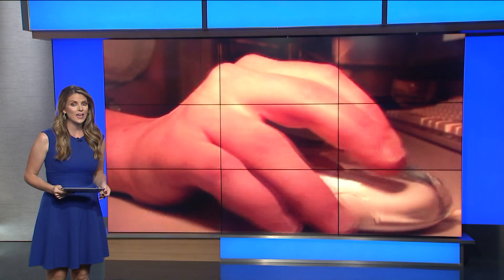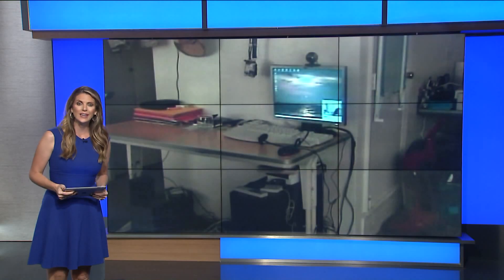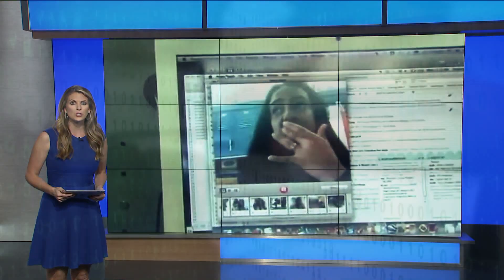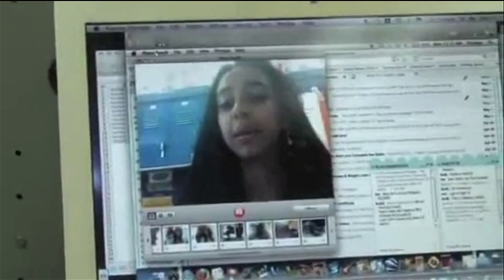Your Web Cam Hacked Can Lead to Identity Theft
Robert Siciliano Identity theft expert discusses how Your Web Cam Hacked Can Lead to Identity Theft for @HotspotShield